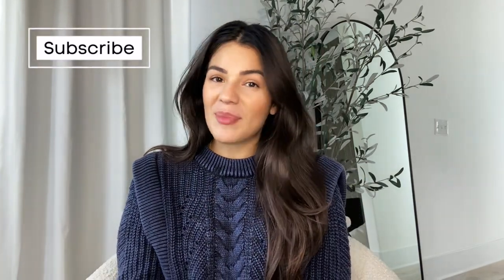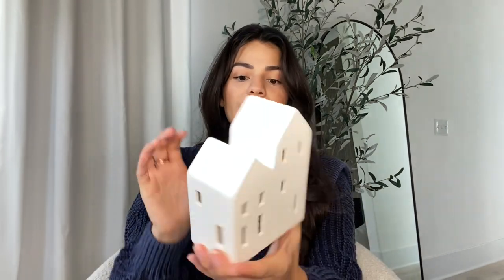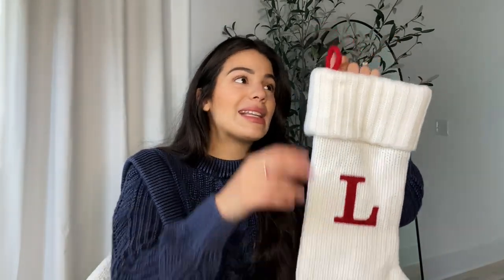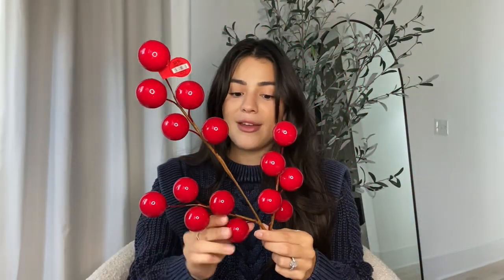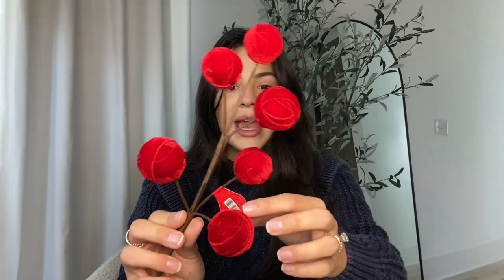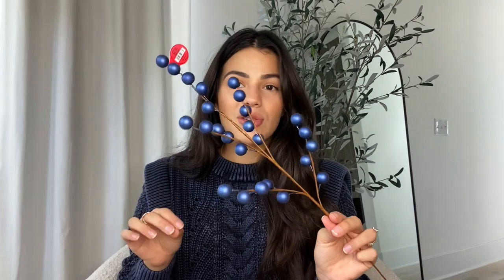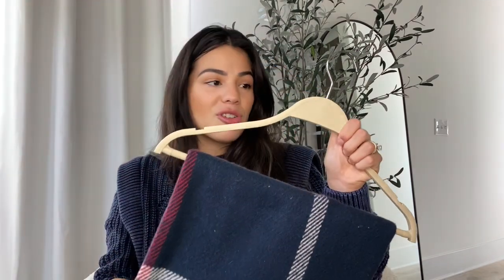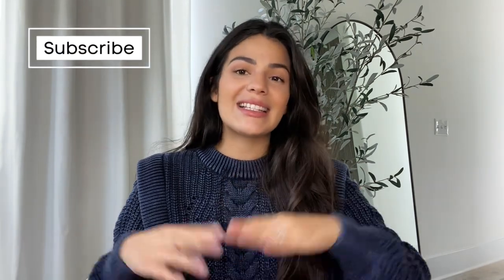Huge Christmas Home Decor Haul | Target, HomeGoods, HobbyLobby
I Mentioned:
White ceramic houses
Wooden Trees
Deer Stocking Holder
Tree Stocking Holder
Wood Gift Stocking Holder
Marble Stocking Holder